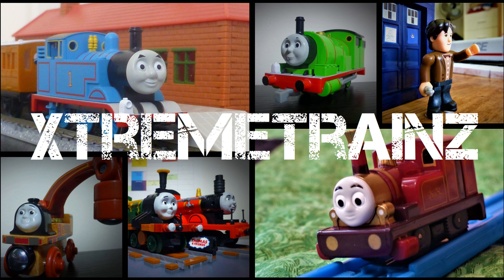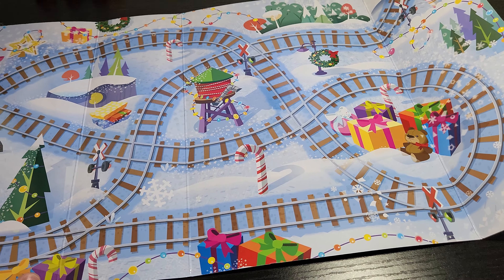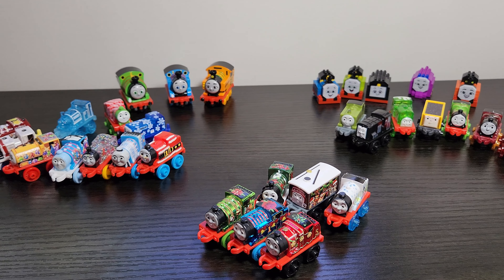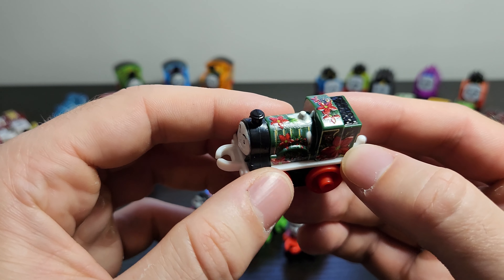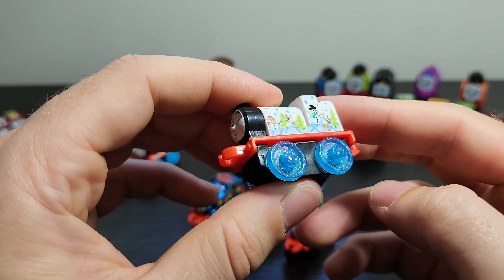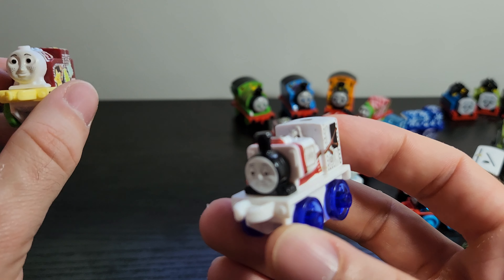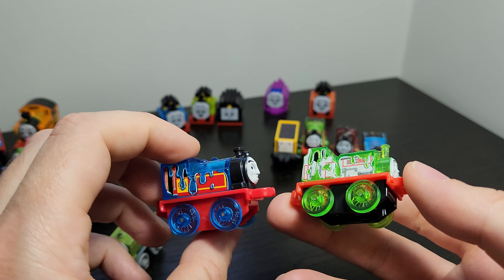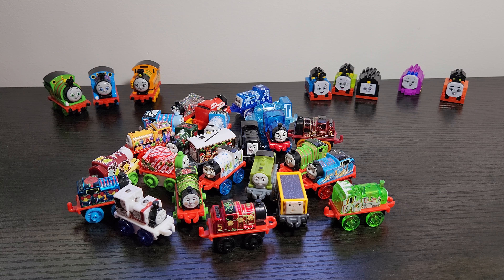Thomas MINIS Advent Calendar 2023 Review: The BEST YET? 🎄❄️🎁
After a year of (almost) no releases, MINIS are back with a BANG for the end of 2023 - but is this set worth importing given the low availability of the release? Watch on... because I think so...
Christmas on Sofor (From "Thomas Reorchestrated: Sodor Symphony")
This video is made for a general audience. It can be enjoyed by children and adults alike. Children under the age of 13 can enjoy this video for the Thomas & Friends brand, however teens and adults can also enjoy this video for its production value, nostalgia, information for themselves and their own children. As per the YouTube COPPA Guidelines, this video is akin to "A DIY video teaching hobbyists how to remake dolls or to make clay figurines", as it is a review video for train and Thomas enthusiasts and collectors.

Thomas the Train , Thomas Train , Thomas The Tank Engine Tomas i drugari , Thomas e seus amigos , 托马斯＆朋友 , 湯馬仕小火車 , Tomica i Prijatelji , Locomotiva Tomáš , Thomas Og Vennerne , Tuomas Veturi , Thomas et ses Amis , Thomas và những người bạn , homas le Petit Train , Thomas, die kleine Lokomotive , Thomas und seine Freunde , Τομας το Τρενακι , Ka'aahi Thomas , थॉमस टैंक इंजन और दोस्तों , Thomas a Gözmozdony , Thomas és Baratai , Tommi togvagn og vinir hans , תומס הקטר , Il Trenino Thomas , きかんしゃトーマス , 꼬마기관차 토마스와 친구들 , Thomas y sus Amigos , توماس والأصدقاء , Thomas de Stoomlocomotief , Lokomotivet Thomas , Tomek i Przyjaciele , Thomas o Trem Azul ,Locomotiva Thomas și prietenii săi , Томас и друзья , Lokomotivček Tomaž in prijatelji , Thomas och Vännerna , 湯瑪士小火車 , โทมัสและเพื่อน. , Thomas ve Arkadaşları , Паровоз Томас та його друз Fuck fuck fuck, shit, shit, not made for kids content